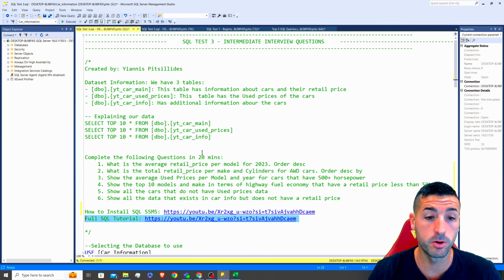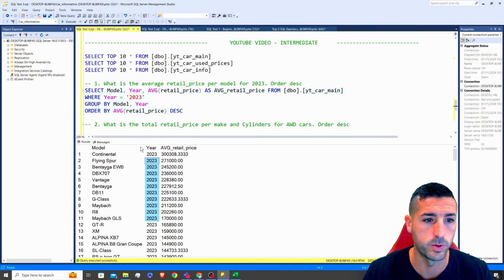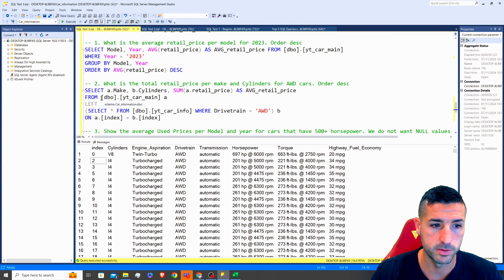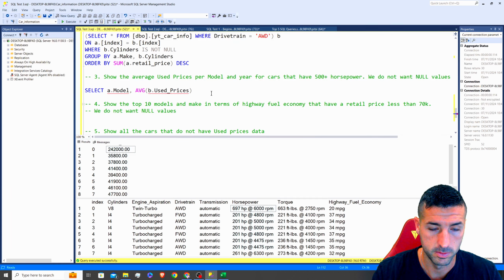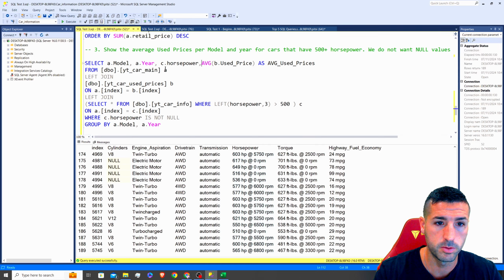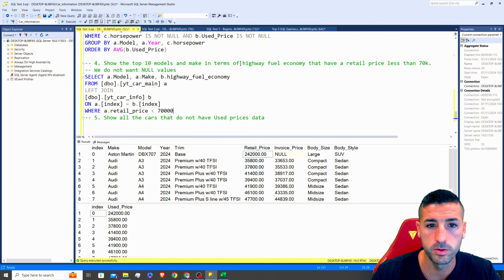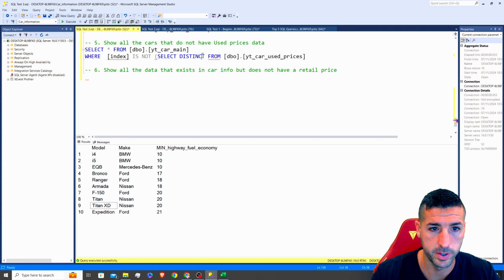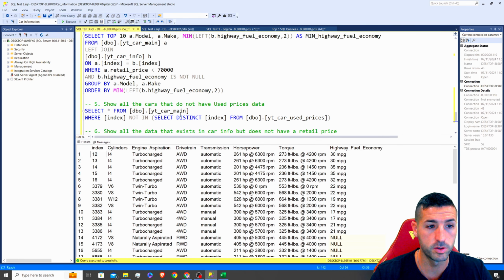SQL Test for Data Analyst Job Interview | Intermediate Level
Level up your SQL skills with this in-depth walkthrough of an intermediate SQL test! In this video, we tackle a set of real-world SQL questions designed to test your command of intermediate concepts. Each question is broken down step-by-step, revealing the thought process and logic behind each answer so you can learn to tackle similar challenges on your own.

Topics Covered:
1. Data Selection, Aggregation & Ordering - Begin by selecting, aggregating, and ordering data effectively.
2. Conditional Filtering with Multiple JOINs - Handle complex data relationships with multiple JOINs while applying conditions.
3. Advanced Aggregations - Learn to use SUM and other aggregation functions to draw insights from data.
4. Combined Aggregations with JOINs - Apply multiple aggregations alongside JOINs for more comprehensive data analysis.
5. Conditional Aggregation - Explore techniques to filter within aggregations, enabling flexible data insights.
6. Creating New Columns & Complex Logic - Master CASE/IFF statements, identify missing data, and use JOINs and UNIONs to manipulate data dynamically.

This video is perfect for those looking to bridge the gap between beginner and advanced SQL skills, preparing for intermediate SQL tests, or enhancing their SQL toolkit for practical applications. By the end of this session, you’ll be ready to approach intermediate SQL tasks with confidence and clarity.

🔗 Chapters:
00:00 – Intro
01:04– Raw Data
02:05 – Question 1: Aggregation and Condition
04:04 – Question 2: Joins, Aggregation and Condition
08:44 - Question 3: Joins, Aggregations, Cleaning and sorting
13:55 – Question 4: Joins, Conditions, Cleaning, NULL values
17:50 - Question 5: Missing Values & Sub-Queries
19:55 – Question 6: Missing Values & Sub-Queries